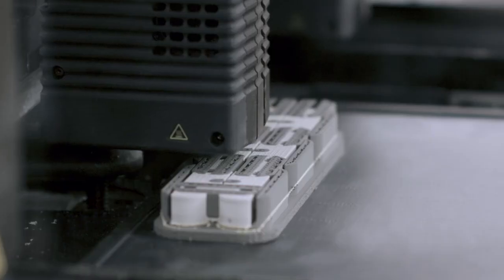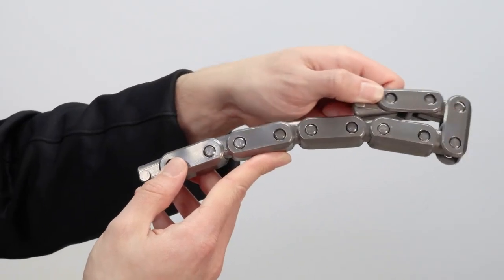이제 조립은 필요없다! 기어, 힌지도 한 번에! 금속 3D 프린팅 기술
안녕하세요 3D 프린팅 토탈 솔루션 전문기업 프로토텍입니다😊

부품을 따로 만들고 조립할 필요 없이
한 번에 움직이는 금속 부품을 3D 프린팅할 수 있다면?

Studio System은 세라믹 이형층 기술을 활용해
복잡한 금속 부품을 안전하고 쉽게 프린팅합니다.

덕분에 기어, 힌지, 베어링처럼 움직이는 부품도
따로 조립할 필요 없이 한 번에 제작 가능합니다.

출처. DM(DesktopMetal)